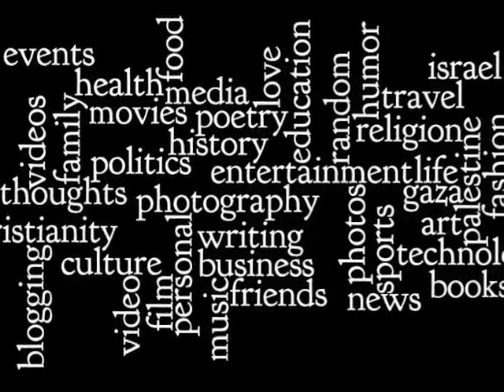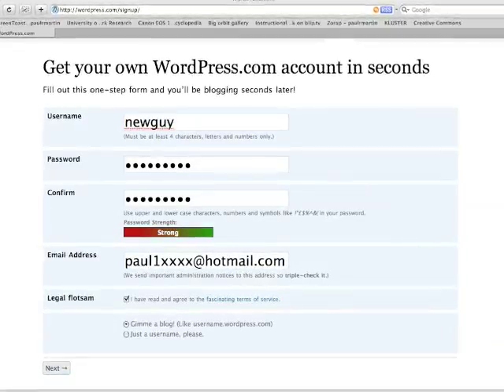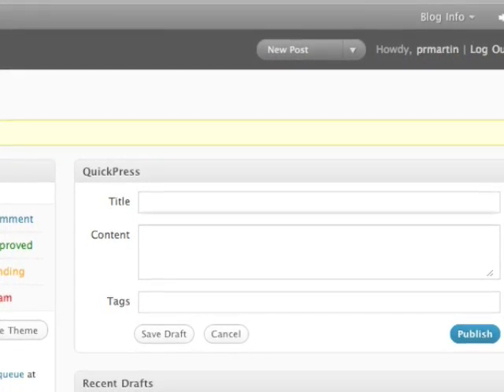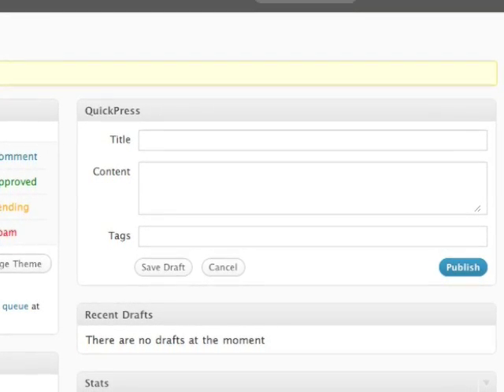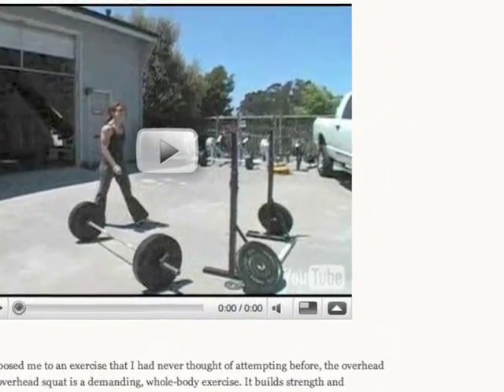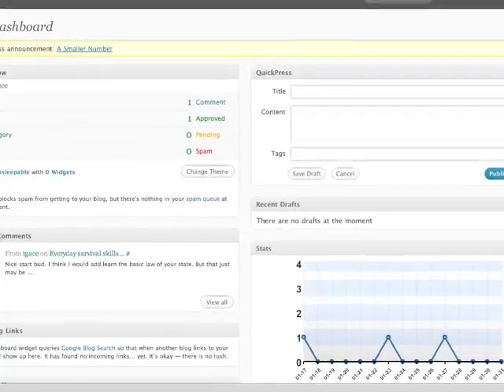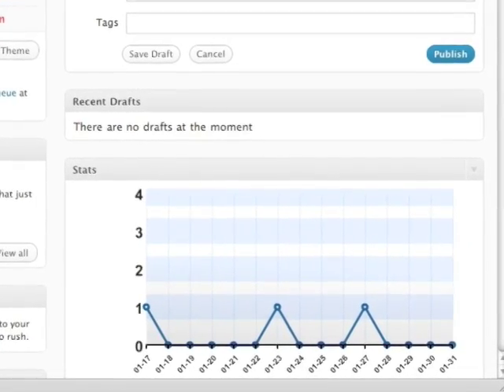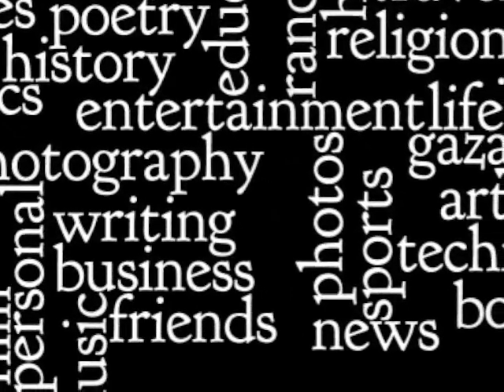WORD PRESS Paul R Martin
Tutorial on Blogging and WordPress